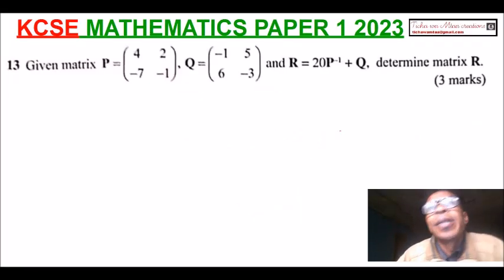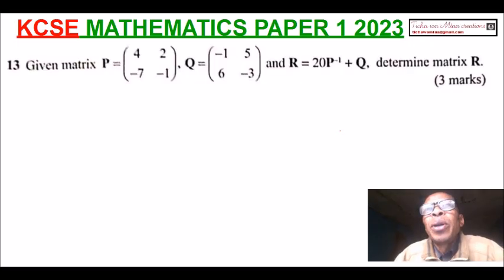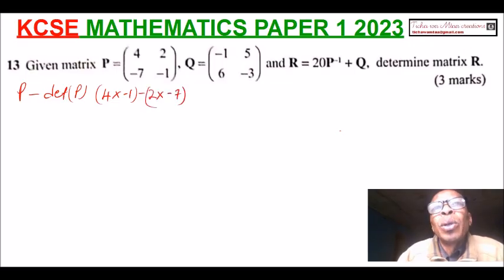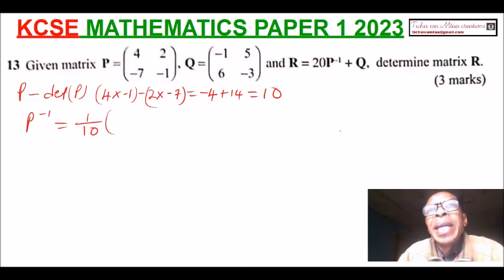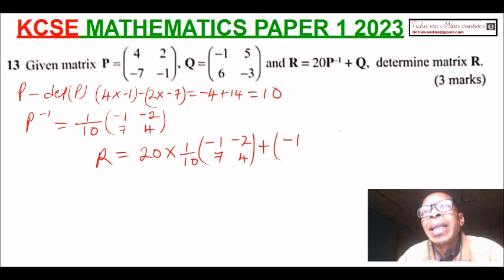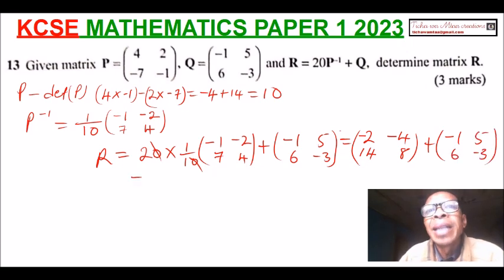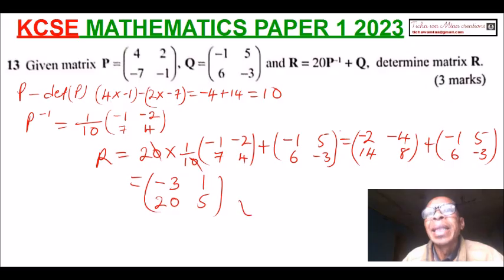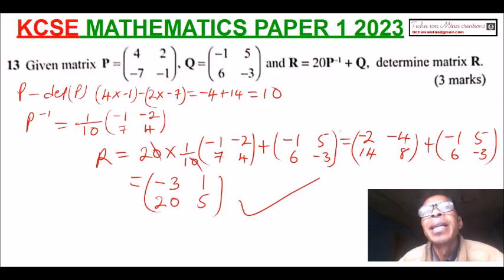KCSE MATHEMATICS 2023 PAPER 1 QUESTION 13